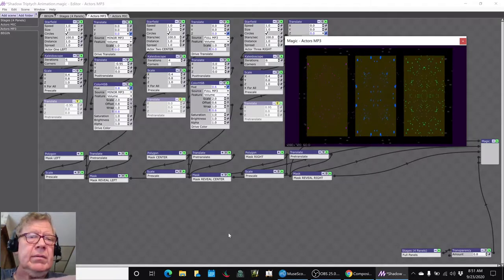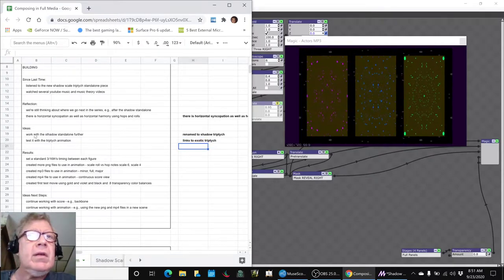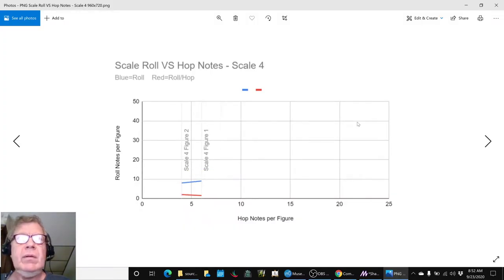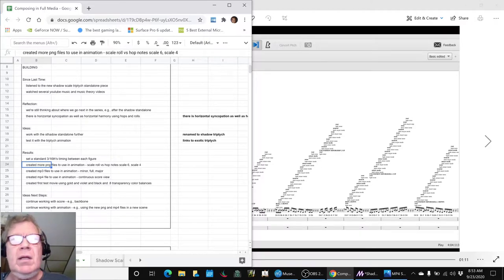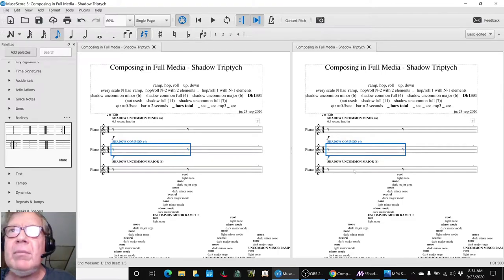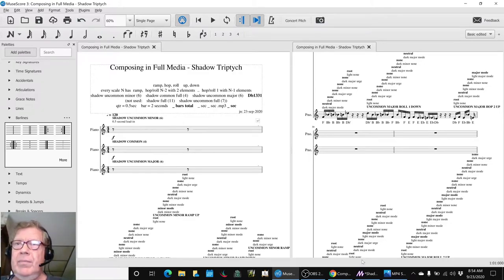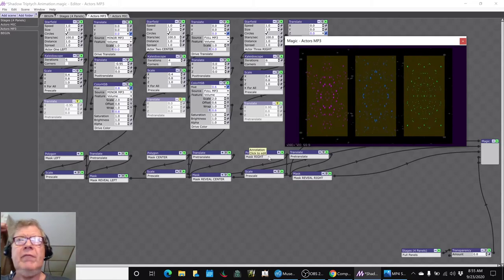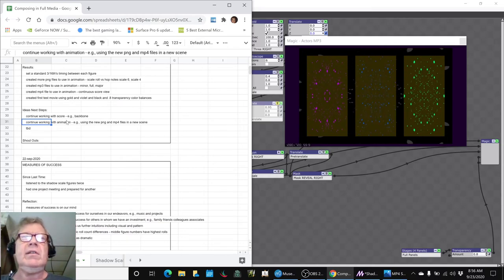Composing in Full Media Part 28 BUILDING Stream Highlight 23 Sep 2020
shadow triptych is downloaded into animation with gold, violet, black, and transparency color blends